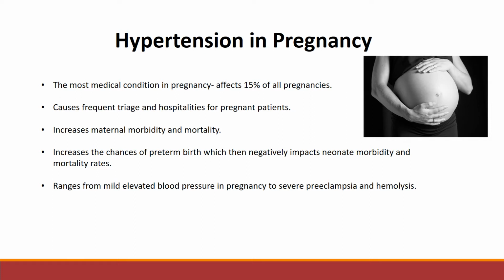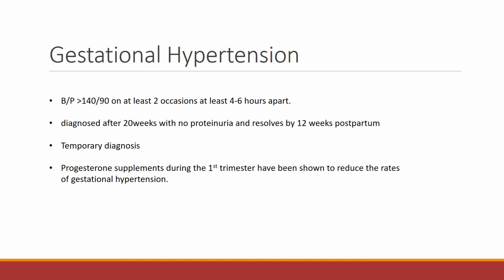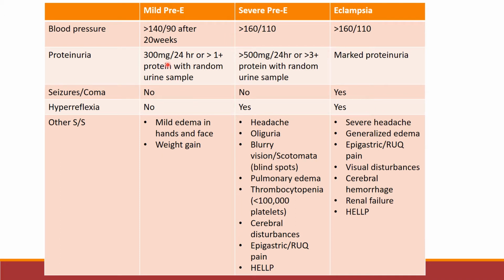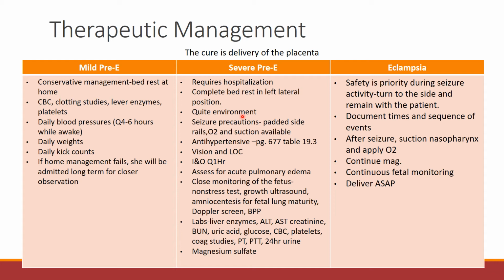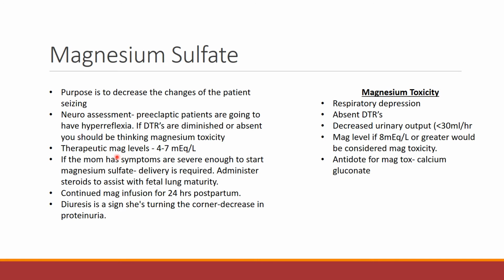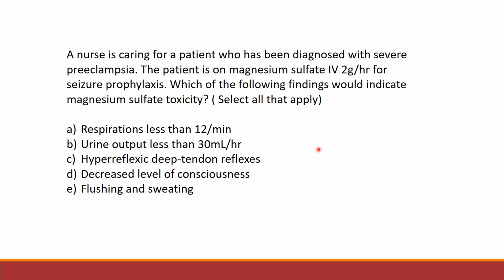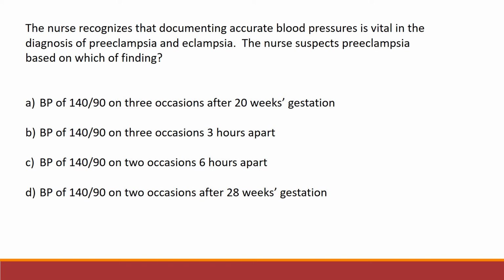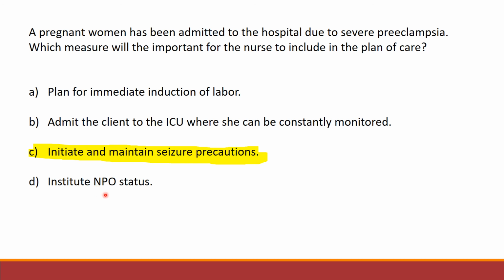Hypertension in Pregnancy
Discussing Chronic, Gestational, Preeclampsia, Eclampsia, HELLP and more.